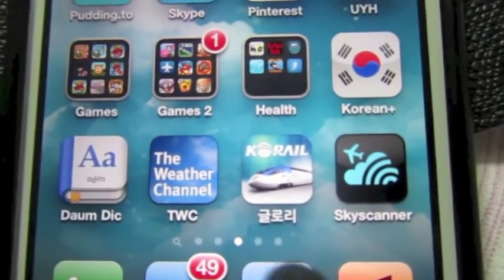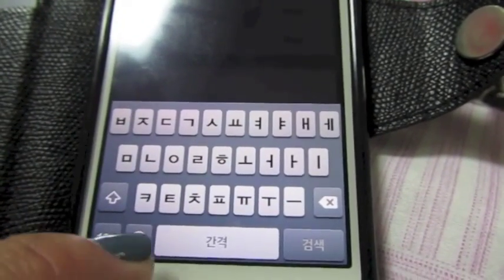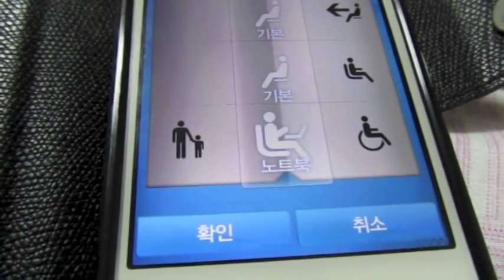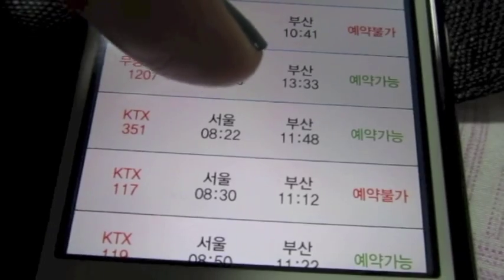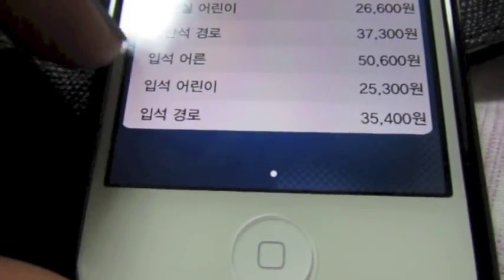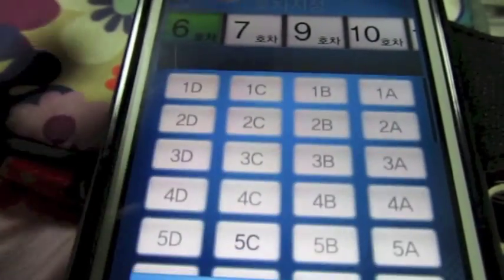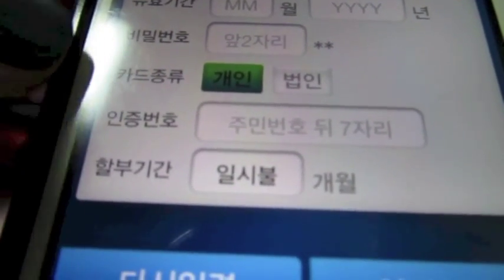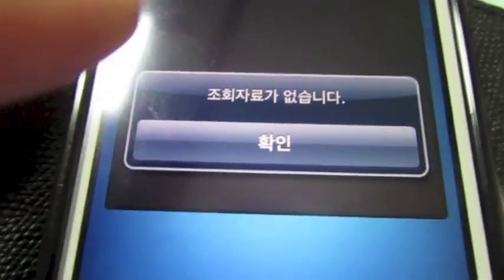Buy a train ticket using your smartphone in KOREA!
This video is here to show you how step by step you can buy a train ticket anywhere in Korea just by using your smartphone or ipad/tab/note. etc. ^^ I hope you enjoy!